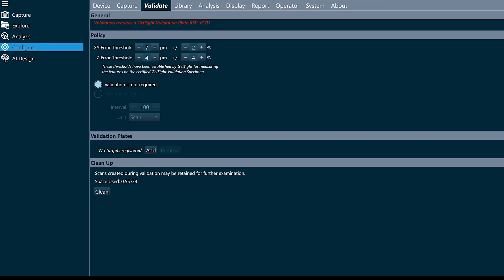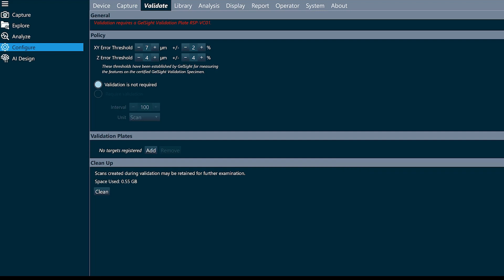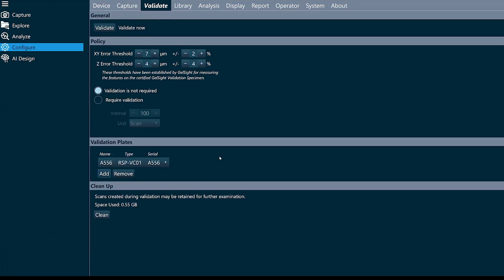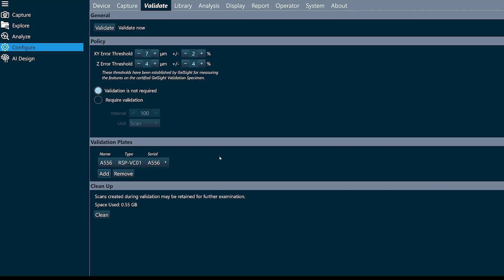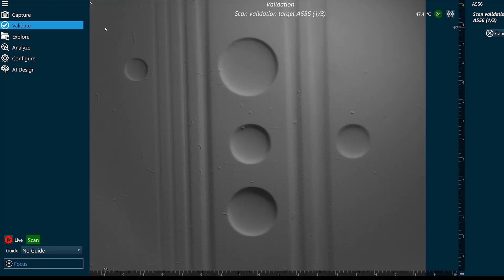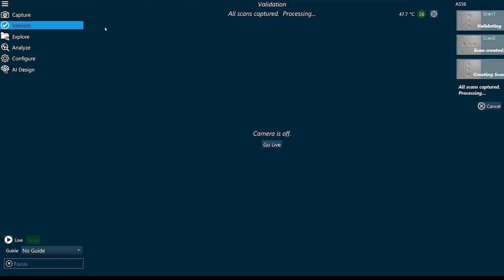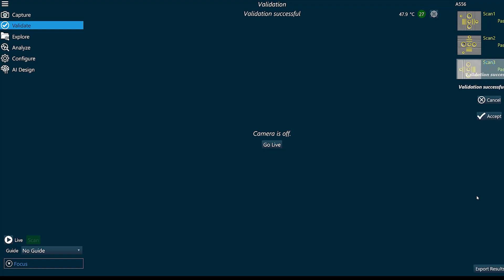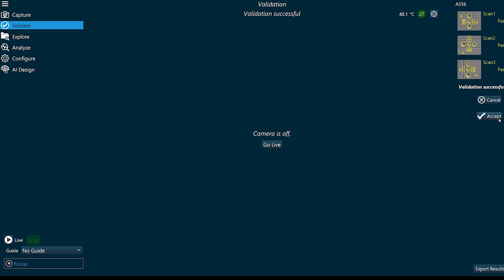How To Validate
Learn how to validate scans using the GelSight Mobile